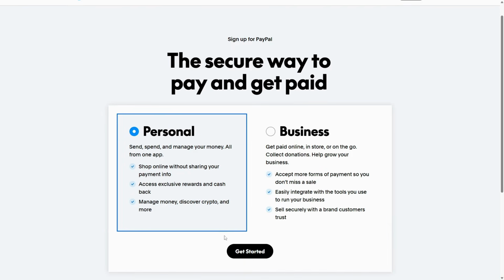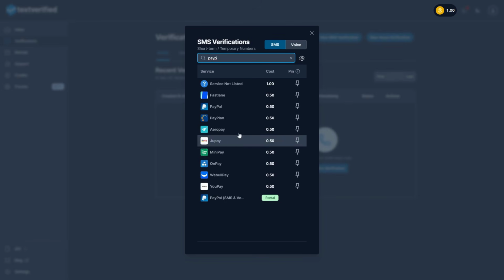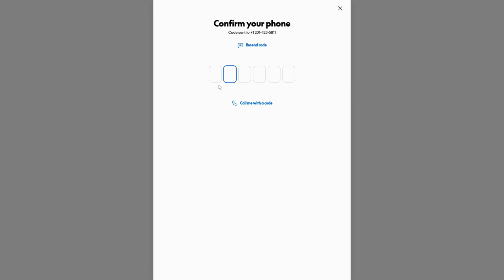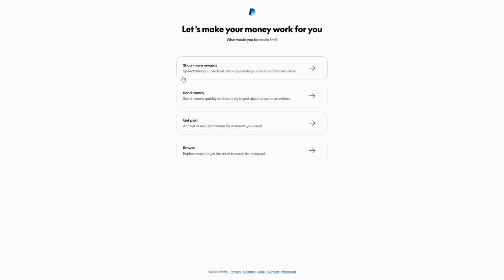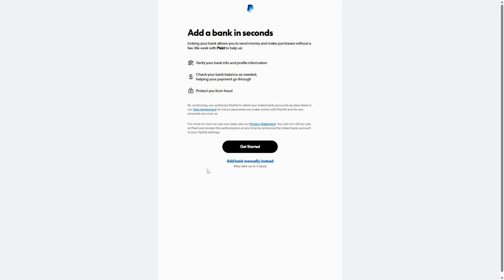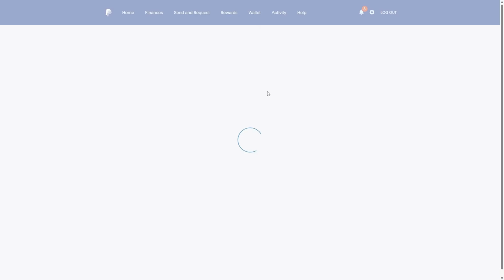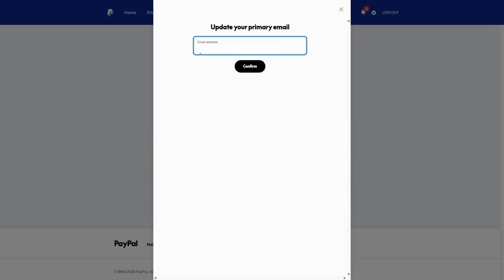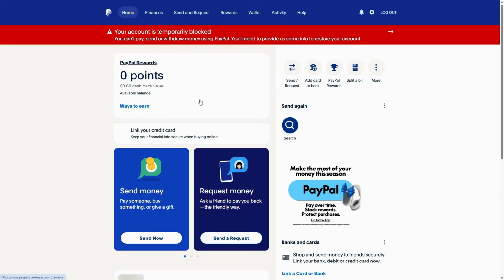How to Create a U.S. PayPal Account Step-by-Step (2025 Guide)